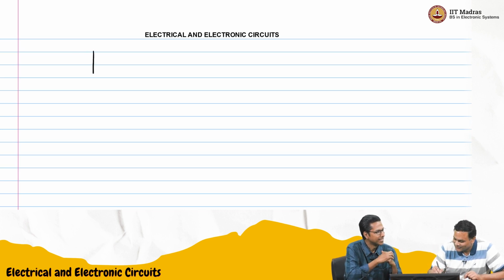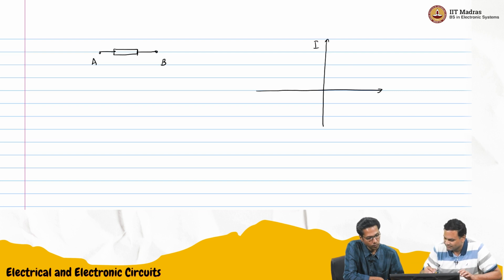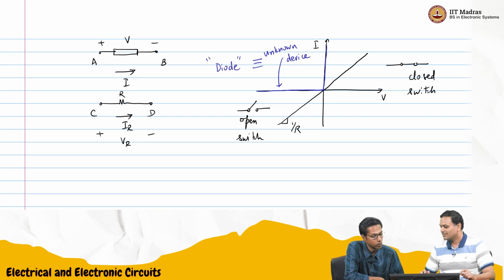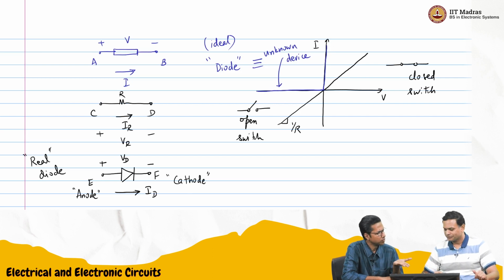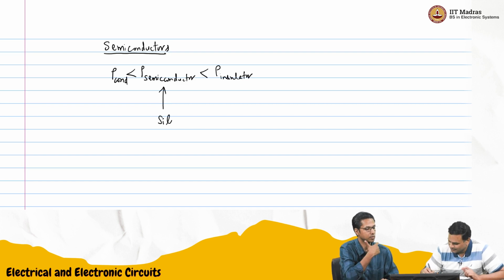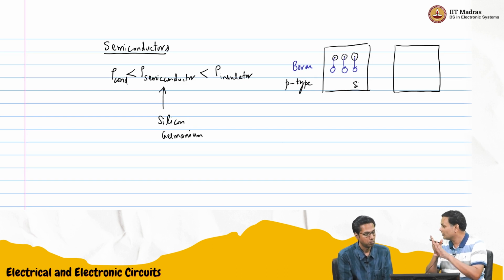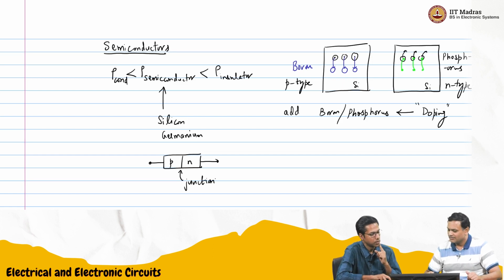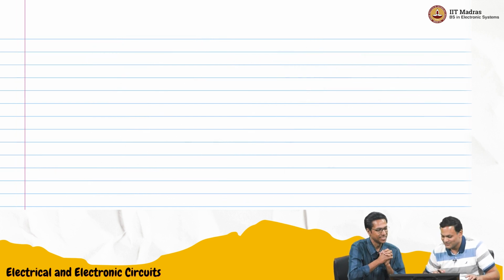W6L1_Introduction to p - n junction diode